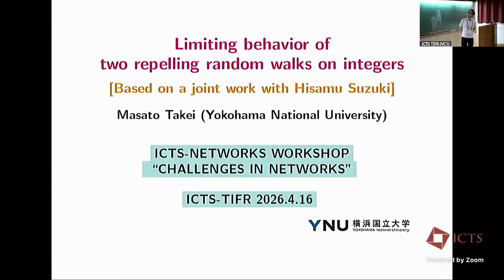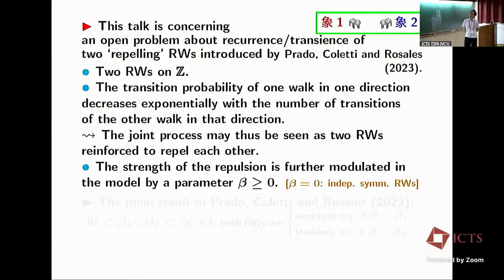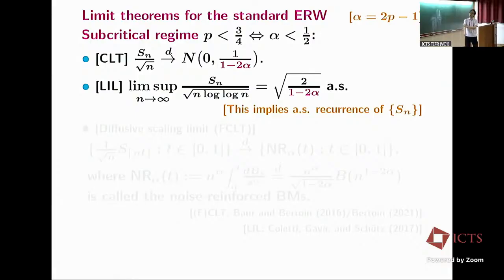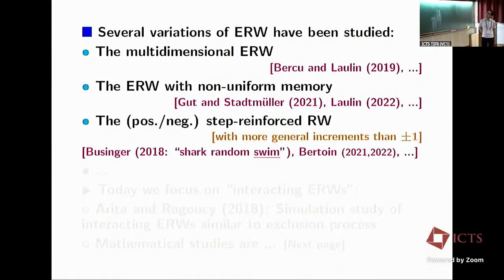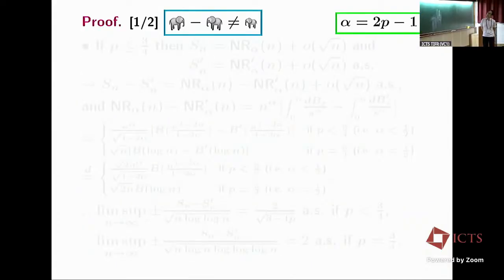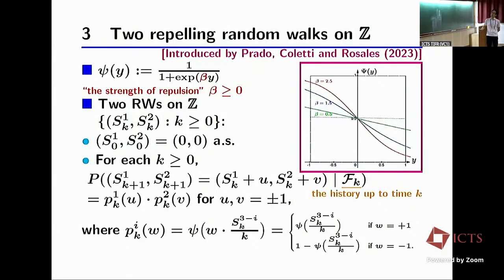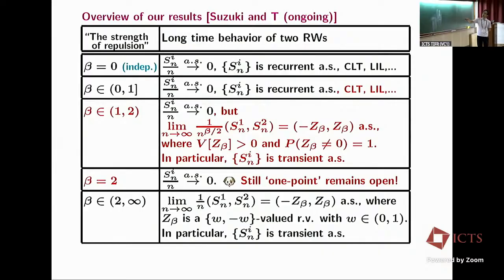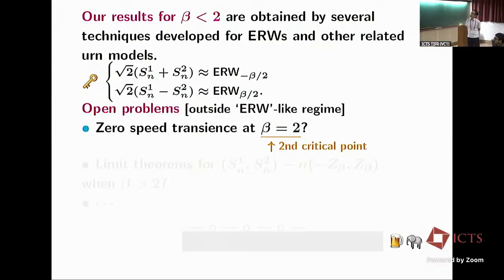Limiting behavior of Two Repelling Random Walks on Integers by Masato Takei